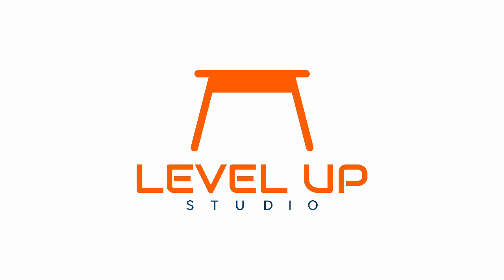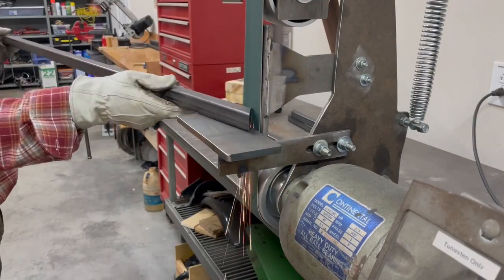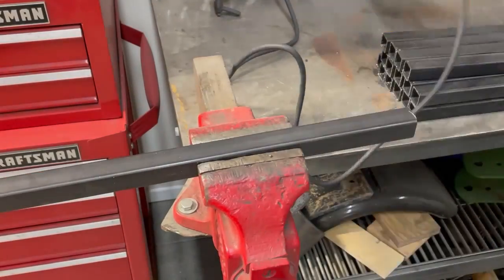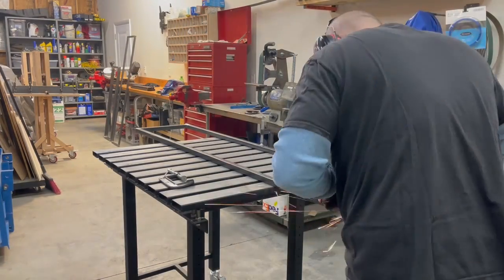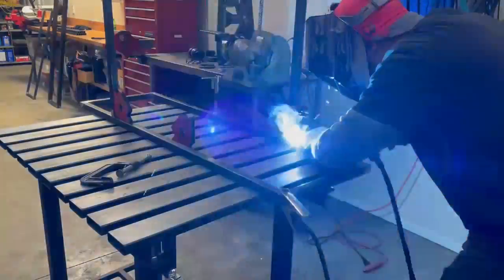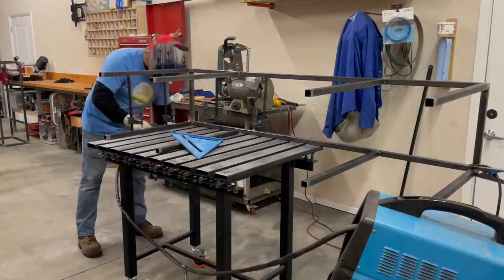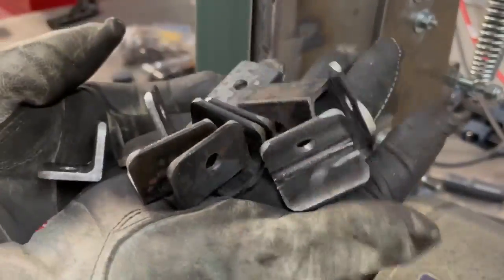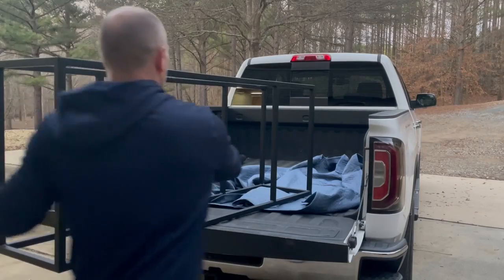Console Table Build - How Steel Table Frames Were Made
Steel leg frames for a pair of console tables